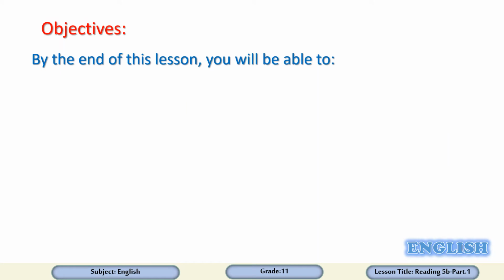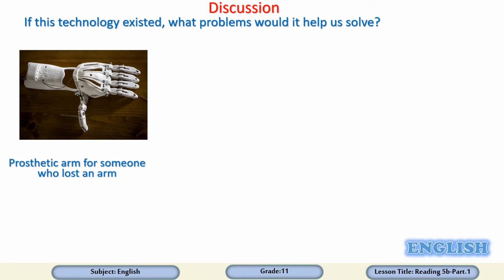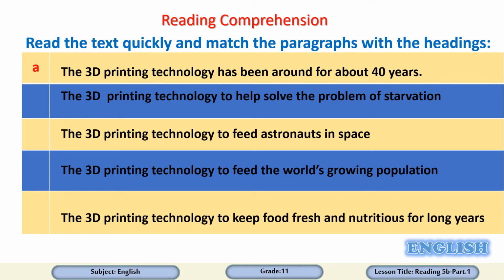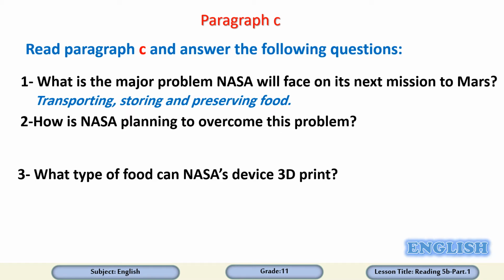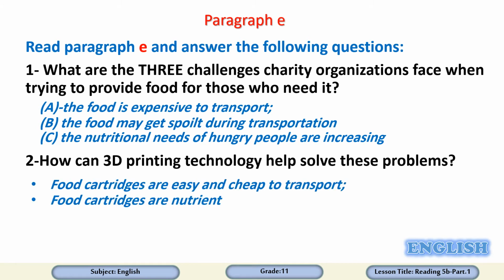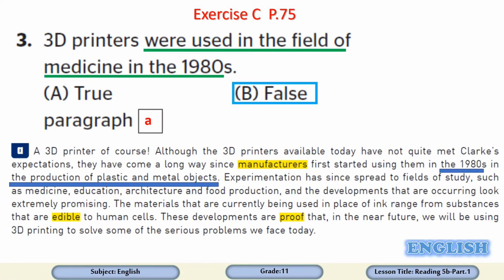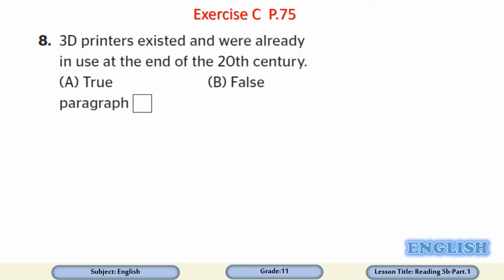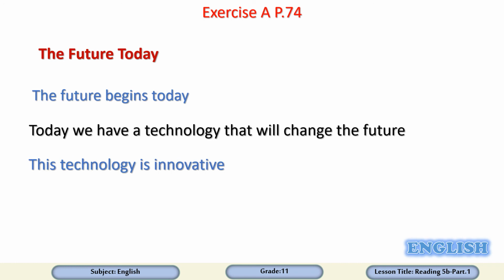Grade 11 Technology English Reading 5b 1